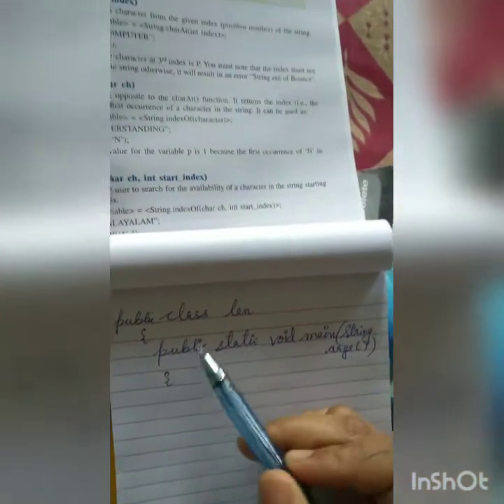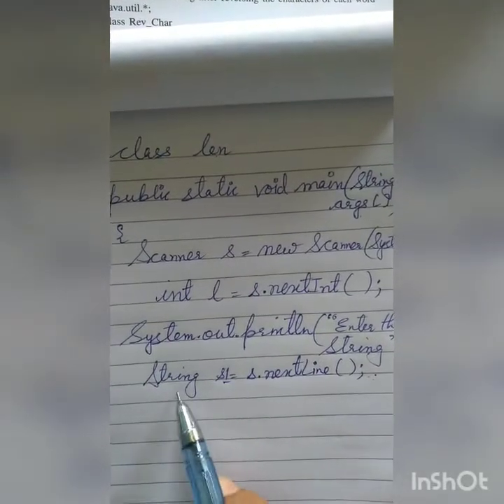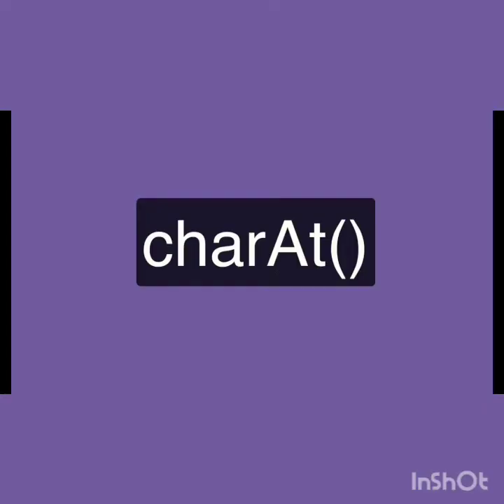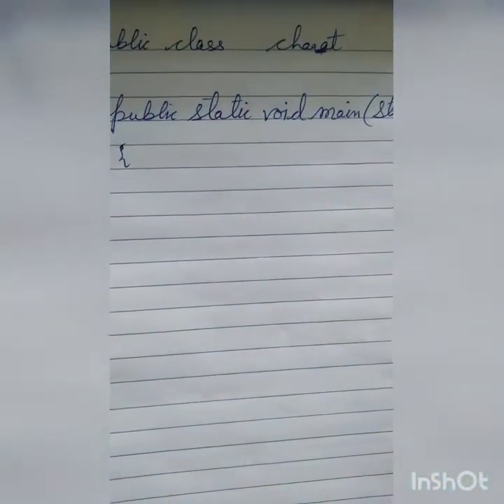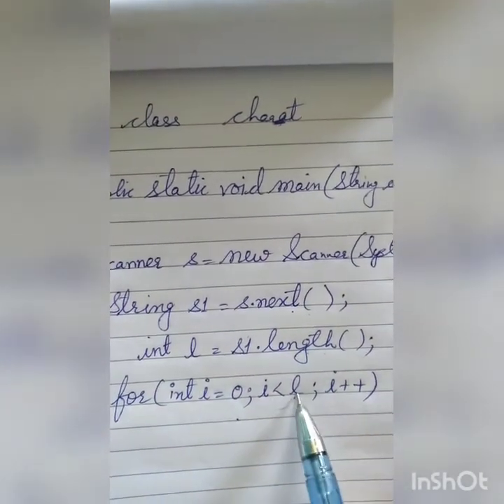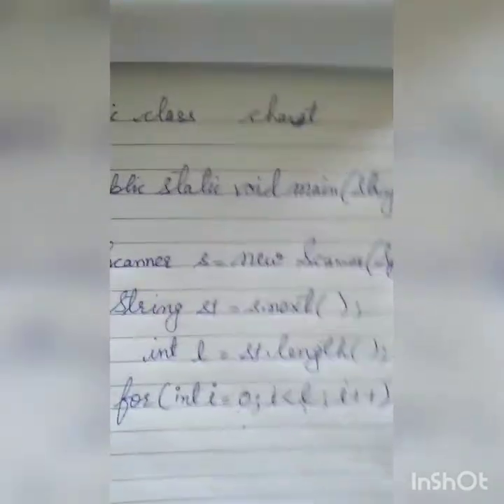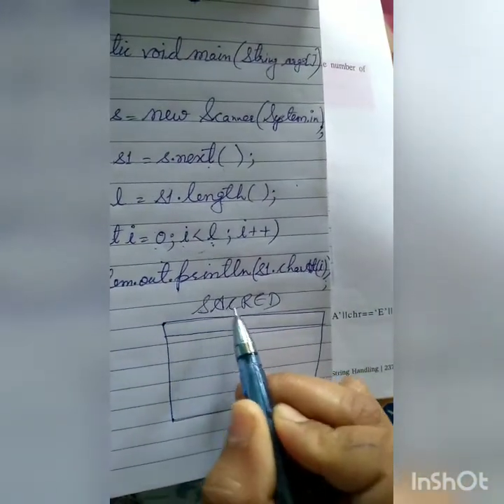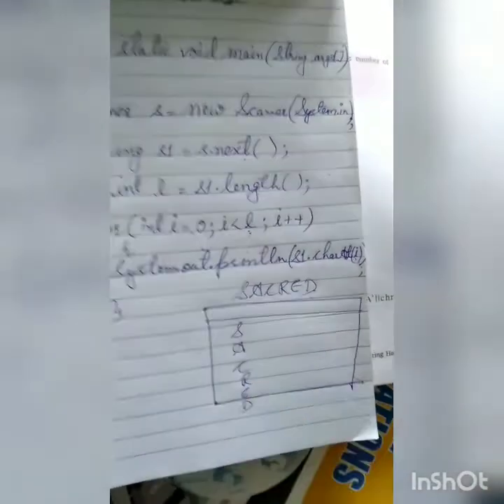String Functions in Java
length(),charAt(),